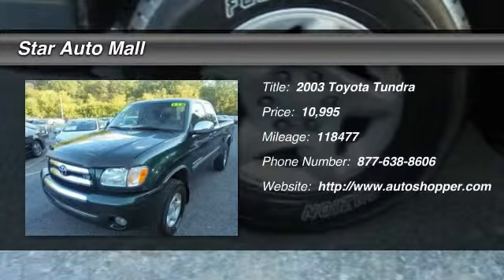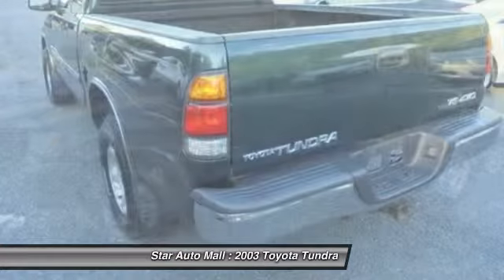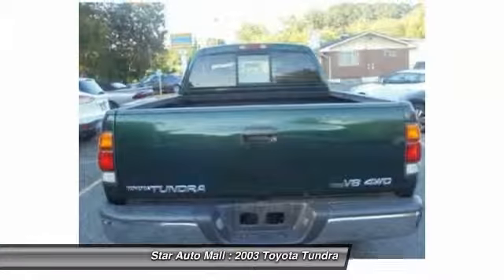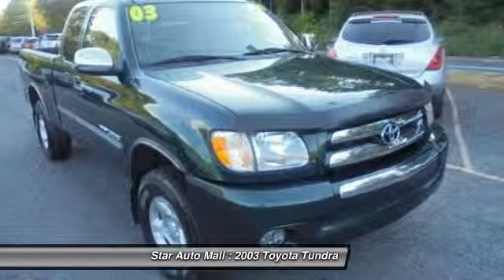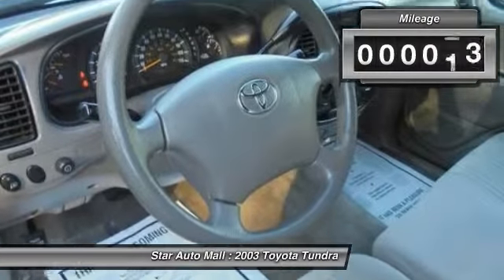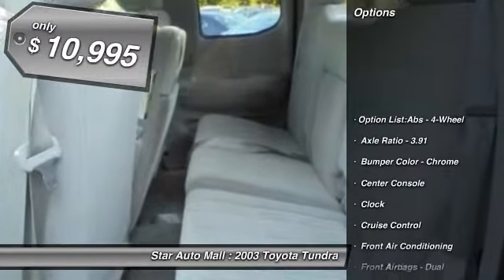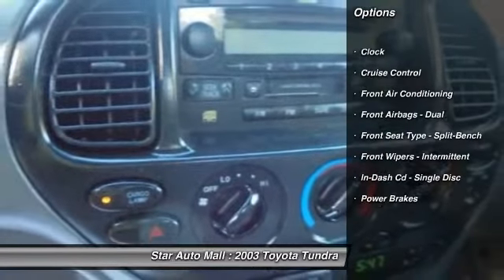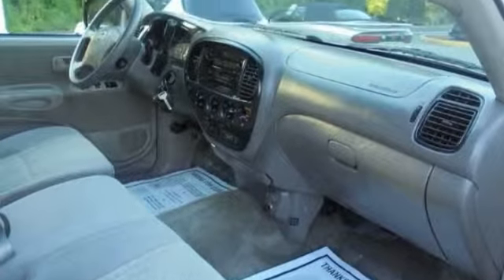2003 Toyota Tundra SR5 4dr Access Cab 4WD SB V8 Bethlehem PA 18020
2003 Toyota Tundra SR5 4dr Access Cab 4WD SB V8